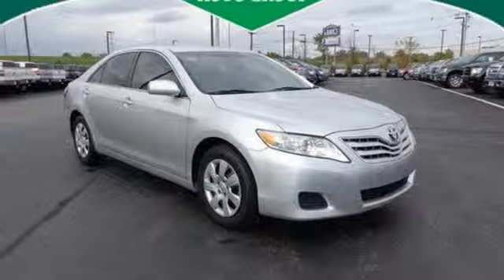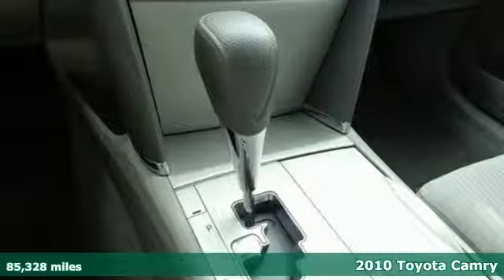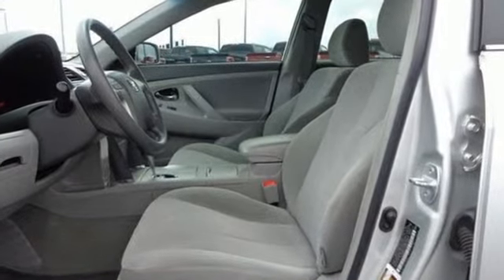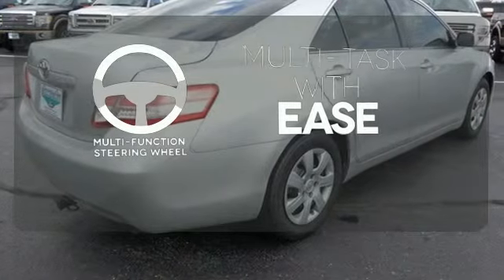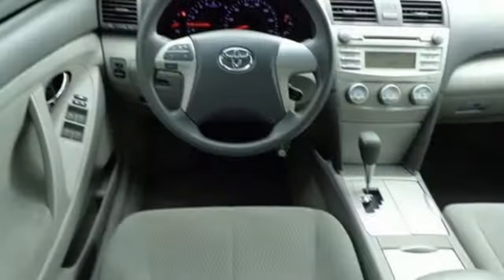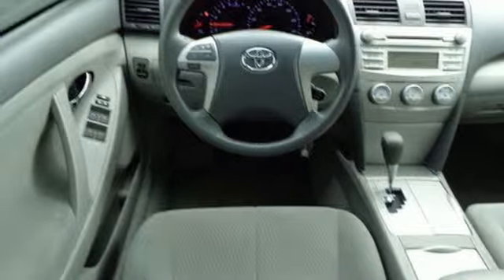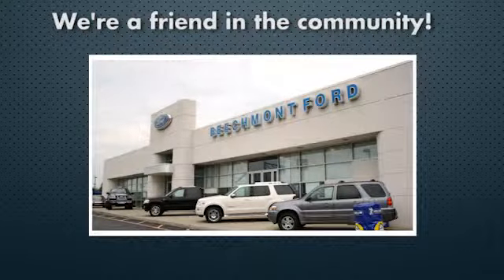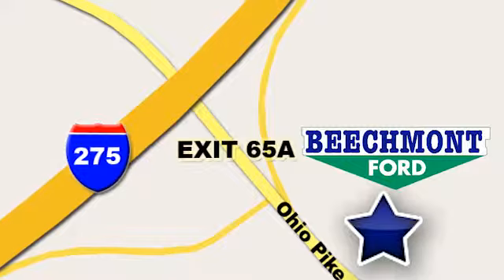2010 Toyota Camry Cincinnati Dayton, OH T15-2008B - SOLD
Year: 2010
Make: Toyota
Model: Camry
Trim: LE
Engine: 4 Cyl. 2.5L
Transmission: Automatic
Color: Classic Silver Metallic
Interior: Gray
Mileage: 85328
Stock #: T15-2008B
VIN: 4T4BF3EKXAR077683
$$ Priced Below the Market $$ MP3 CD Player, and Tire Pressure Monitors. 32.0 MPG! This Toyota Camry LE has a great looking Classic Silver Metallic exterior and a Gray interior! Our pricing is very competitive and our vehicles sell quickly. Please call us to confirm availability and to setup a time to drive this Camry! We are located at: 600 Ohio Pike, Cincinnati, OH 45245.

Address:
600 Ohio Pike